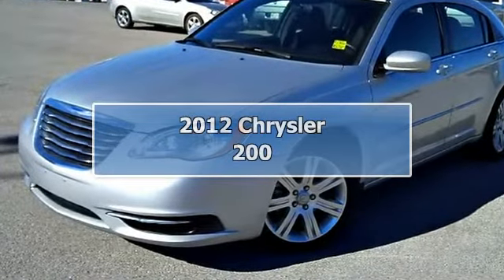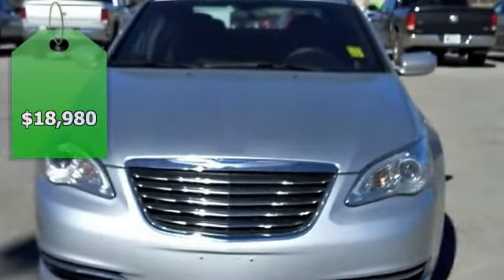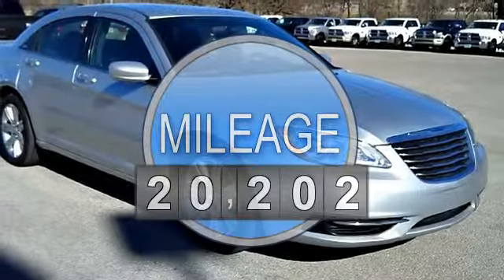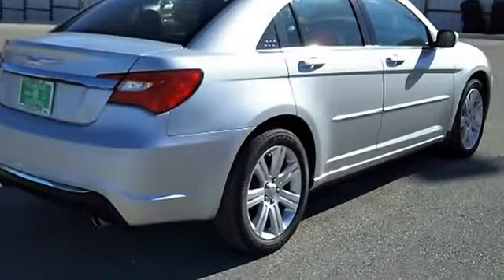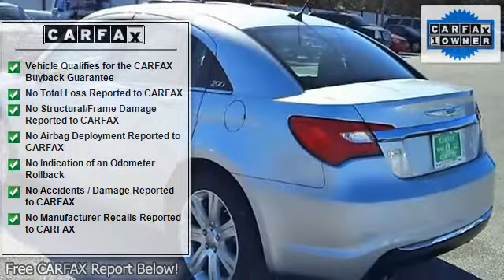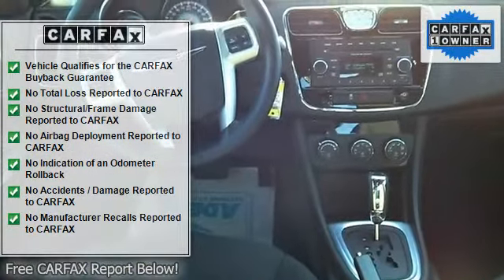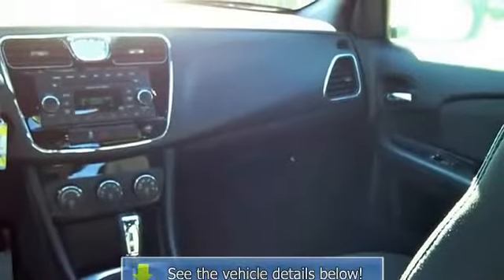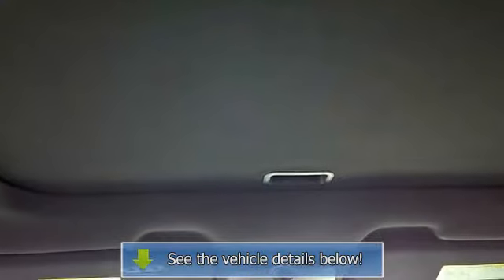2012 Chrysler 200 - Carter County Dodge - Ardmore, OK 73401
Carter County Dodge
3600 W Broadway

For Sale: 2012 Chrysler 200
VIN: 1C3CCBBG8CN226048
Engine: 3.6L VVT FLEX-FUEL 24-VALVE V6 ENGINE
Drivetrain:
Transmission: -
Mileage: 20,202
Color: Bright Silver Metallic (exterior)                           (interior)

Features:
This 2012 Chrysler 200 four doors SDN TOURING is offered to you for sale by Carter County Dodge. This beautiful Silver 200 four doors SDN TOURING qualifies for the Car Fax BuyBack Guarantee. Just say Show me the Car Fax and Carter County Dodge will provide the history report for free! At Carter County Dodge, we strive to provide pre-owned vehicles that don't have a pre-owned feel. This 200 four doors SDN TOURING allows you to enjoy a well-kept, spotless vehicle, as clean as it was when it left the factory. The quintessential Chrysler -- This 200 four doors SDN TOURING speaks volumes about its owner, about uncompromising individuality, a passion for driving and standards far above the ordinary. More information about the 2012 Chrysler 200: The 2012 Chrysler 200 offers much to like for buyers interested in a stylish, economical, and inexpensive mid-size sedan. Things like a 283-hp V6, a true 4-seat convertible, and still inexpensive prices mean that power- and luxury-seekers on a budget can have theirs, too. Entry price is below $19,000 and that buys plenty of car. Interesting features of this model are good V6 power, Fuel economy, convertible availability, and low price of entry a href= target=_blankimg onerror=this.height=0this.width=0 src= border=0 //a!-- -- CALL THE INTERNET DEPARTMENT AT 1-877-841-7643